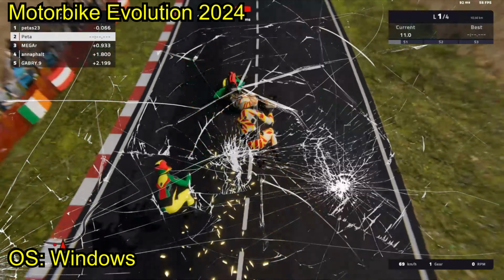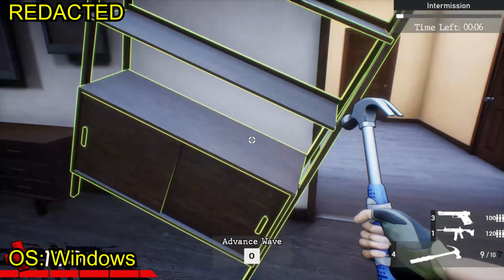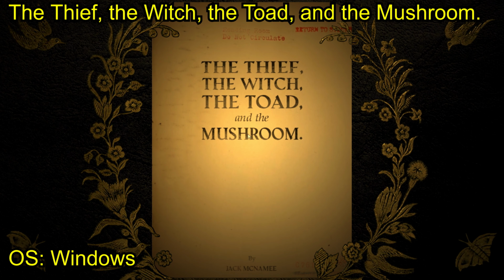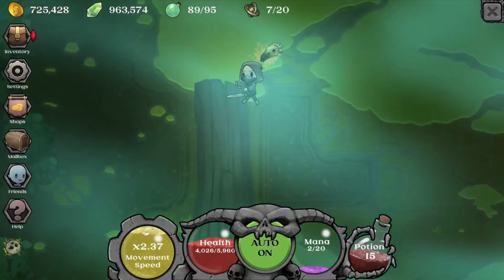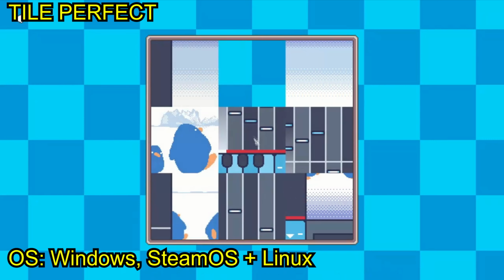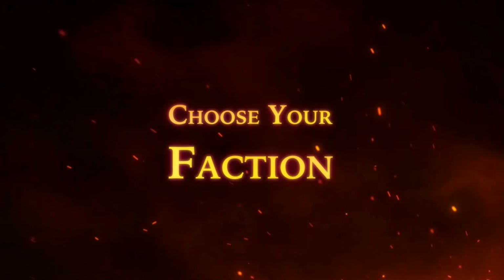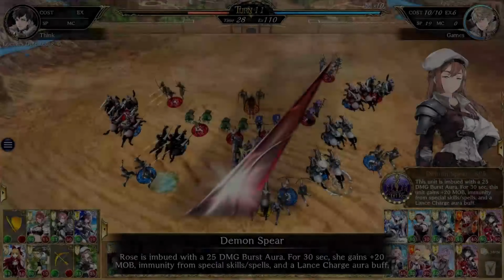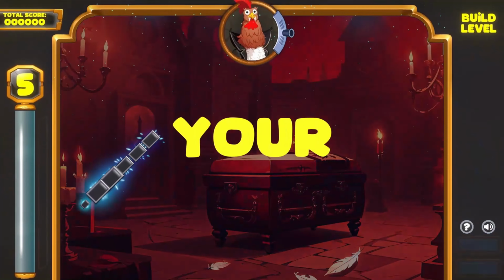Free Games 2024 - Part 419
0:00 Intro
0:30 Predecessor
1:31 DORONKO WANKO
1:55 BOOMEROAD
2:18 NOTTOLOT
2:44 Motorbike Evolution 2024
2:58 Pixel Gun 3D: PC Edition
3:29 A Steamboat Willie
4:00 REDACTED
4:30 Jump Tale
5:05 The Thief, the Witch, the Toad, and the Mushroom.
5:21 Dungeons of the Obelisk
5:52 A Game Called Paako
7:10 Poly
7:35 TILE PERFECT
7:50 Rise Of The Overlords
8:34 Travel Fanz
9:00 VALIANT TACTICS EX
9:28 Sweet Science – The Girls of Silversee Castle
10:13 Pawggle
10:45 ASTRA: Knights of Veda
11:20 Outro
BUT only when you first take care of your own needs and literally have money to waste.